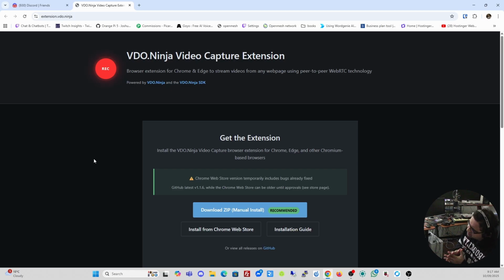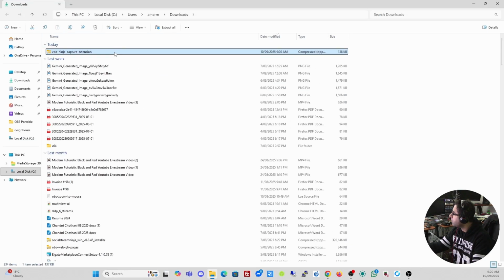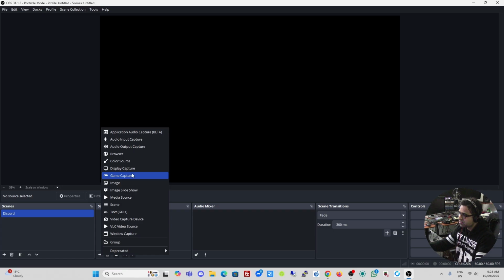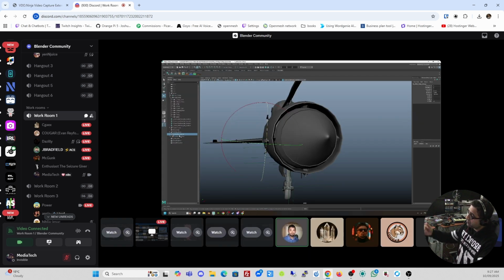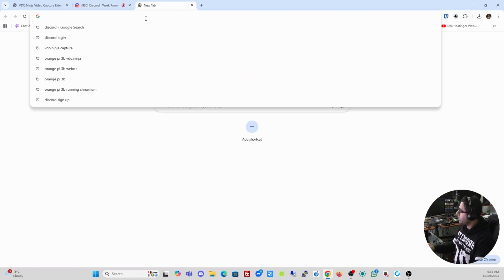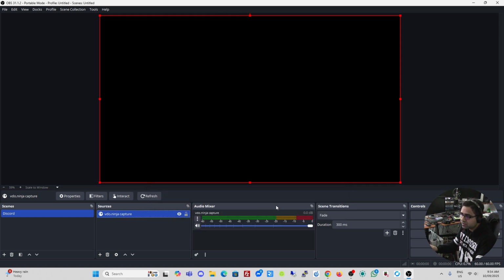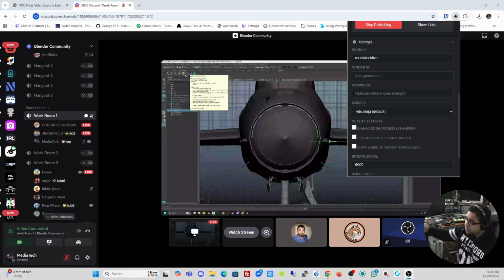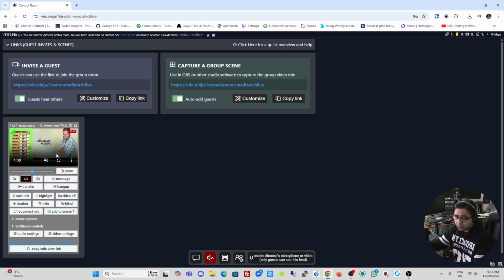How to Capture Discord, Twitch & Vdo.Ninja Room Video into OBS | VDO.Ninja Chrome Extension Tutorial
In this step-by-step tutorial, I show you how to use the Vdo.Ninja Video Capture Chrome Extension to bring high-quality video from Discord, Twitch, VDO.Ninja Room, and more directly into OBS Studio for recording or livestreaming.

Traditionally, capturing Discord video meant using clunky display captures with cropping—but now you can grab clean video feeds (with audio!) straight from your browser and send them into OBS or even into a Video Ninja room for remote production.

What you’ll learn in this video:
✅ How to install and set up the Vdo.Ninja Video Capture Extension
✅ Capturing Discord camera feeds and screen shares directly into OBS
✅ Sending multiple video feeds to a Vdo.Ninja room for live production
✅ Capturing Twitch streams and piping them into OBS with ultra-low latency
✅ Boosting video quality with pro settings like bitrate, sharpness & audio controls

Chapters:
00:00 Intro
00:43 Traditional Discord capture (before this extension)
02:58 Installation
04:50 Discord Video Capture
07:12 Discord Share Screen Capture
11:34 Send discord video Into vdo.ninja
16:43 Capture Twitch Video over WebRTC (vdo.ninja)
18:30 Bring Twitch video into vdo.ninja

This method is perfect for streamers, podcasters, event producers, and anyone who wants a clean, professional workflow for bringing online video calls and streams into OBS.